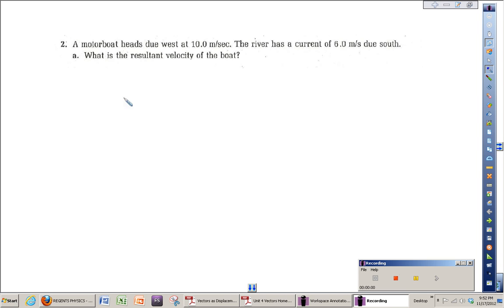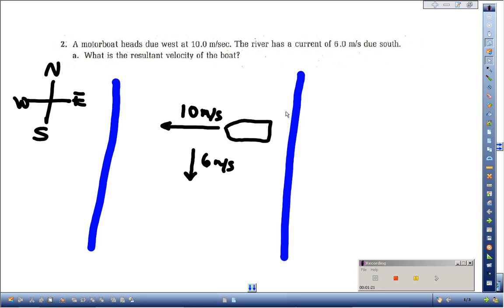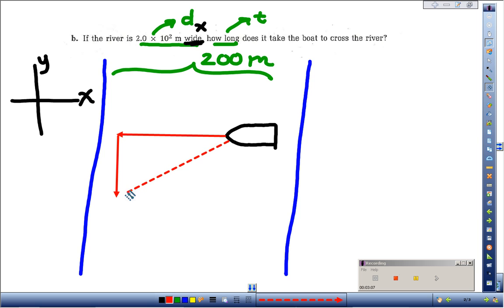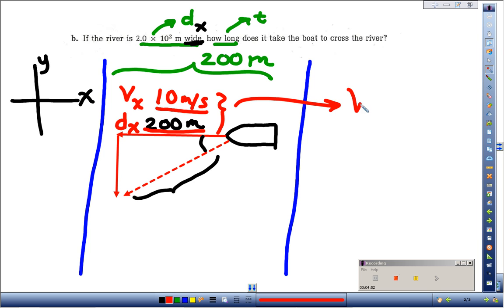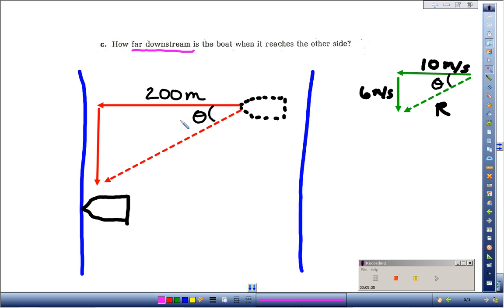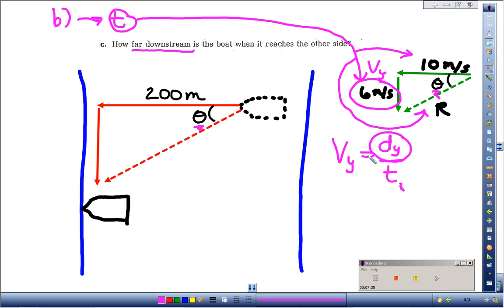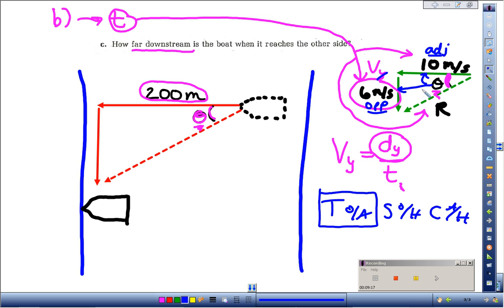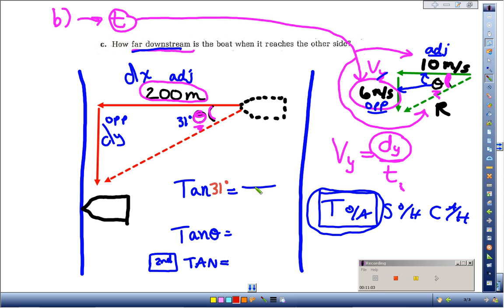A boat crossing a river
This video gives you helpful hints for solving parts a, b, and c of problem #2 for your Unit 4-3 assignment.